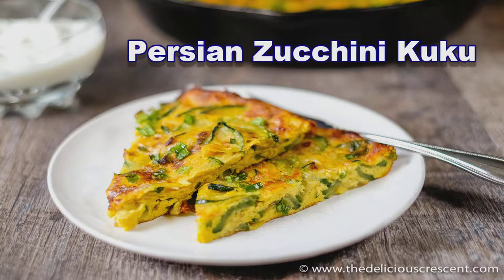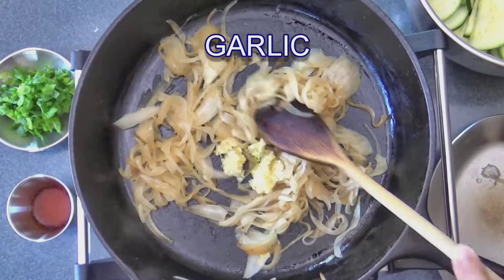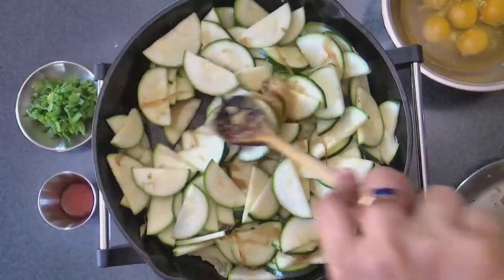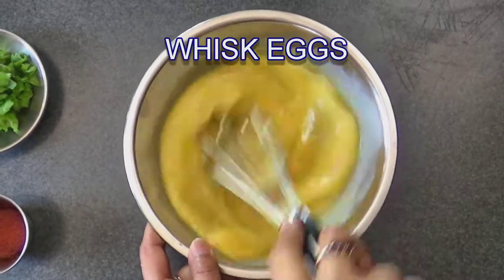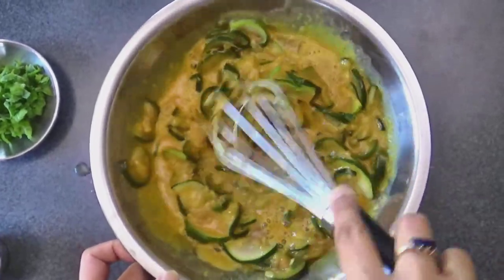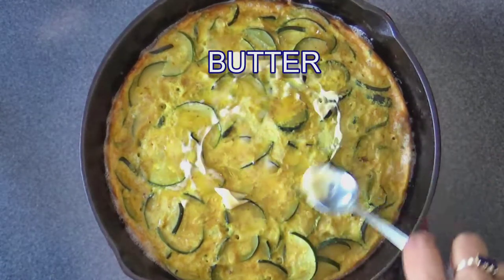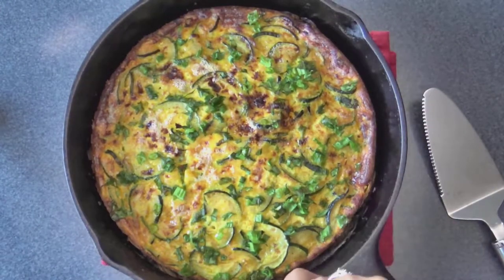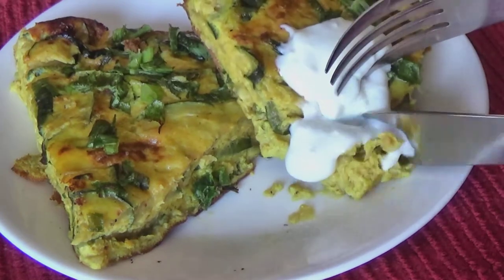Zucchini Frittata | Persian Kuku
Zucchini kuku, also known as kuku kadoo is a Persian style frittata (savory baked omelette). So easy, healthy and very delicious. Made with lots of zucchini, onions, eggs, herbs and spices, it is great for breakfast, brunch or any meal.

It is vegetarian, low in calories and carbs but with high quality protein, potassium, antioxidants.

INGREDIENTS
• 1½ lb zucchini sliced
• 1 onion large, thinly sliced
• 2 cloves garlic, large, grated
• 2½ tbsp olive oil
• 1/2 tbsp butter (grass fed) or olive oil
• 6 eggs large
• 1/3 tsp salt adjust to taste
• 1/2 tsp black pepper ground
• 1½ tsp advieh Persian spice mix (see note below)
• 1/3 tsp saffron ground, dissolved in 1 tbsp hot water
• 1/2 tsp turmeric
• 1½ tbsp rice flour or all purpose flour
• 1½ tsp baking powder
• 3 tbsp green onions or chives, chopped

Note: May use a middle eastern or Mediterranean mixed spice as a substitute for Persian spice mix.